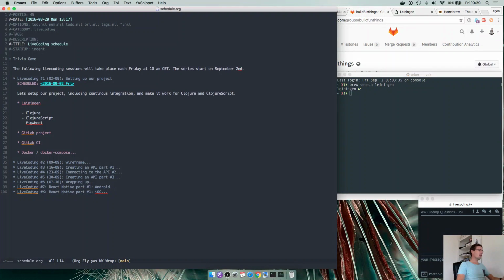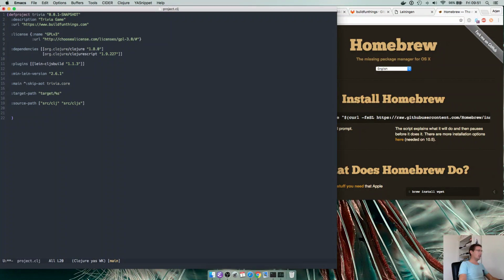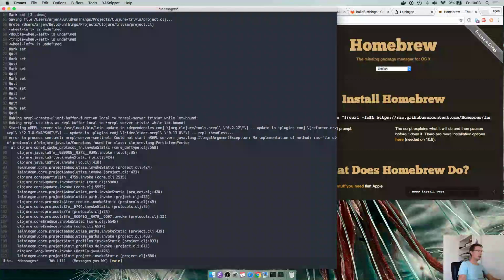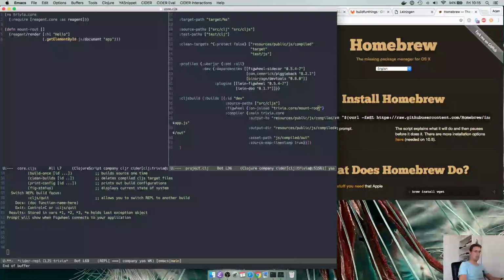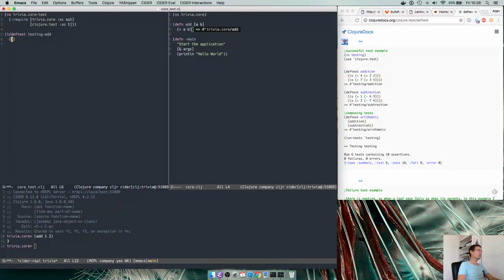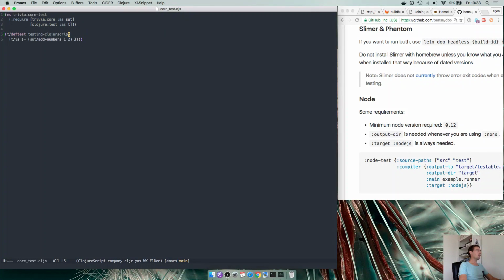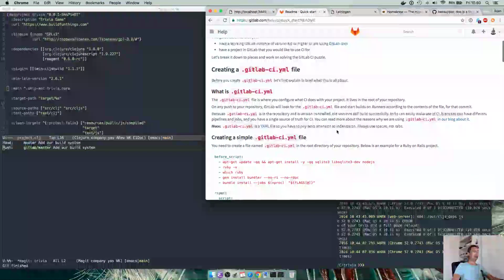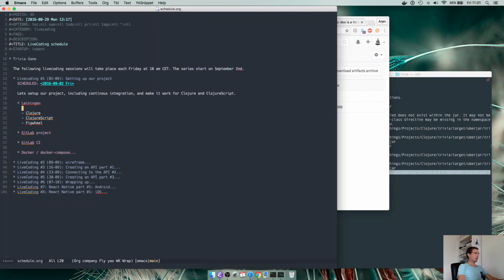Live Coding (Trivia Game #1): Setting up a Clojure(Script) environment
The first live coding session in which I created a project configuration from scratch and introduced:

- Clojure and ClojureScript
- Leiningen
- Figwheel

We created tests for both Clojure and ClojureScript and ran them in GitLab CI.

As a note, the doo-runner tests were fixed shortly after the session. Remember at 43:33 I said that not requiring namespaces will give you headaches? That was the issue! :)

Timeline:

02:40 - Prerequisites
04:30 - Project creation
06:25 - Creation of project.clj
30:00 - Working project - add source files
34:20 - Hotloading reagent 0.6.0-rc
41:30 - Live reloading nirvana reached!
45:45 - going in for testing
51:20 - and testing clojurescript code
1:06:00 - Introducing GitLab / GitLab CI
1:12:00 - GitLab CI